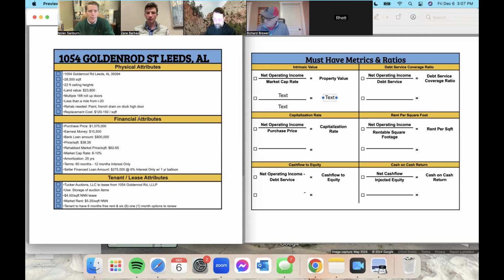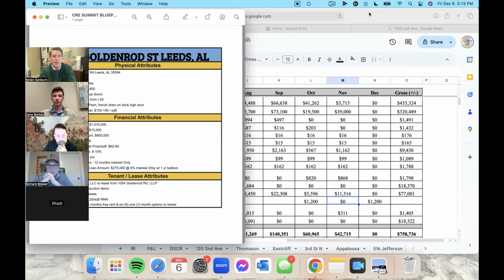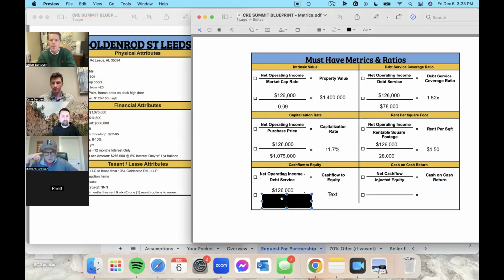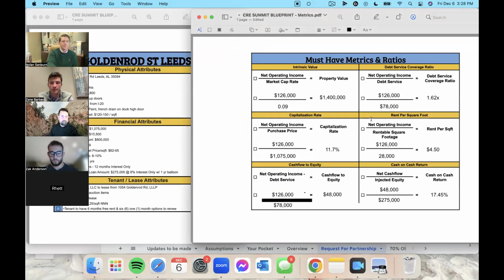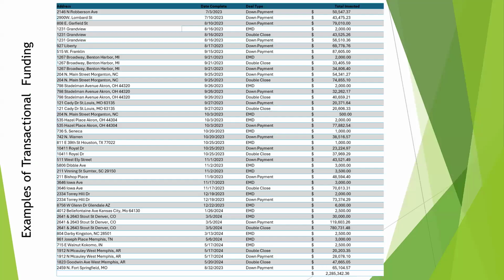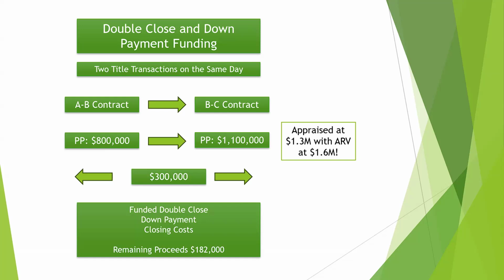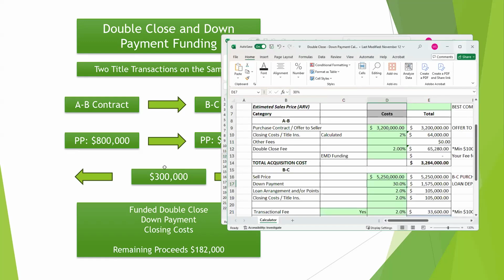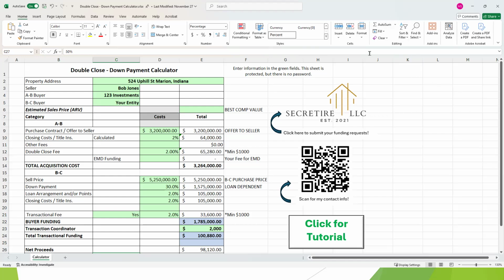CRE Underwriting Basics